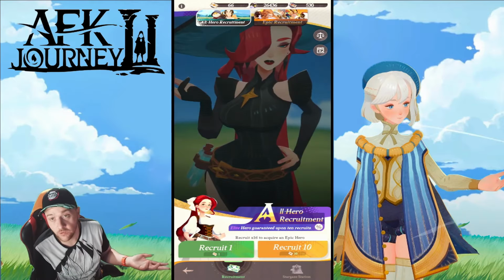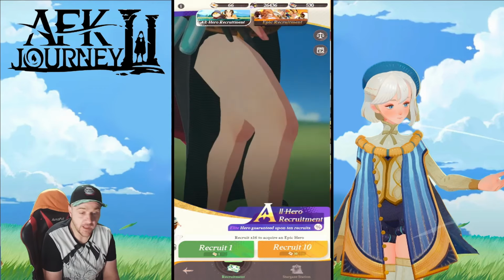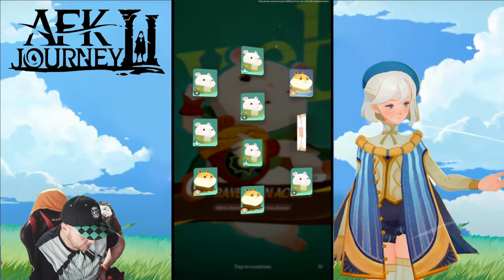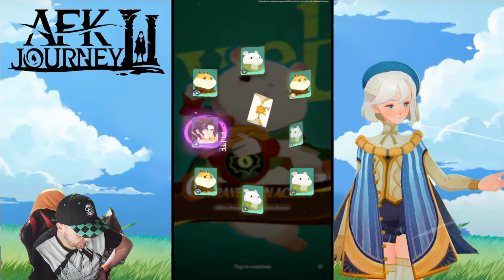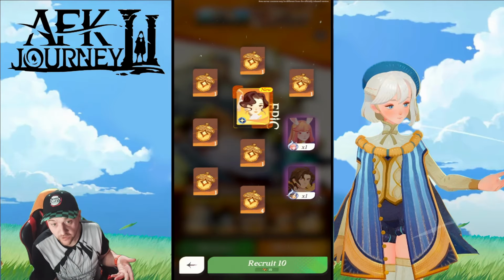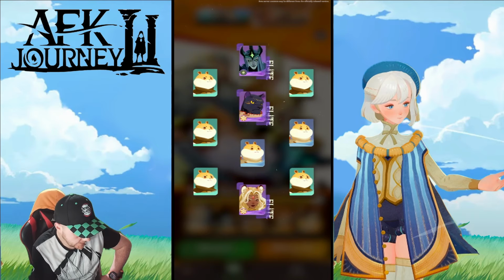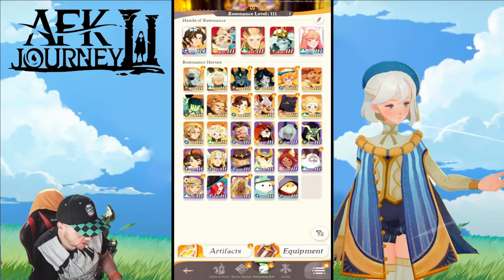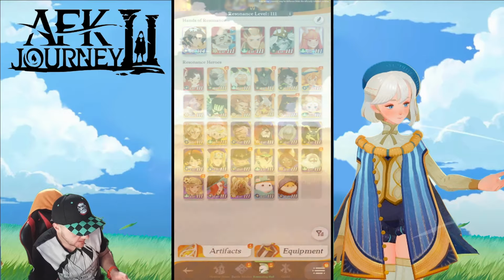PULLING EPICS IS EASY Insane Pulls all day long AFK Journey summons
AMAZING PULL RATES If pulling units is this easy then this game will be awesome AFK Journey summons

with the full game set to launch on 27th of march i thought now was a good time to start rolling out coverage for what's in store.

in the coming days and weeks there will be players guides, team building guides, tier lists , unit breakdown, best units to start with and more.